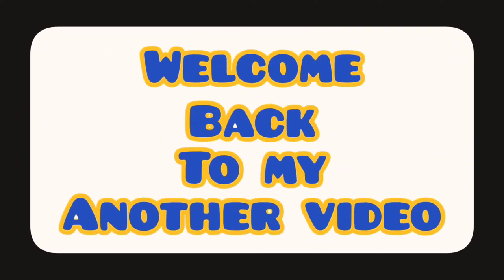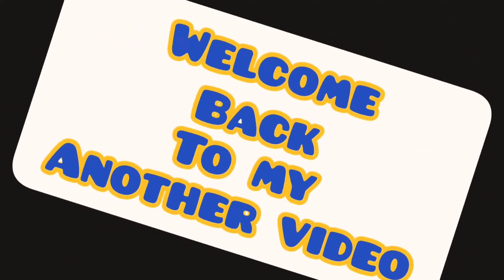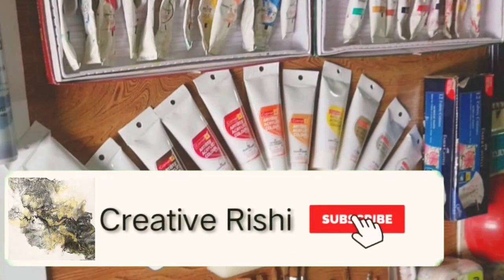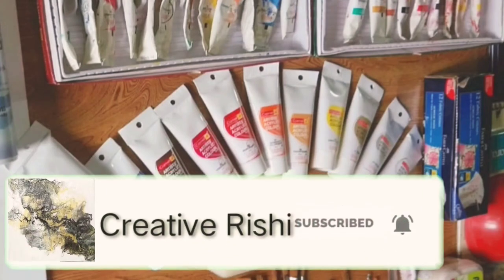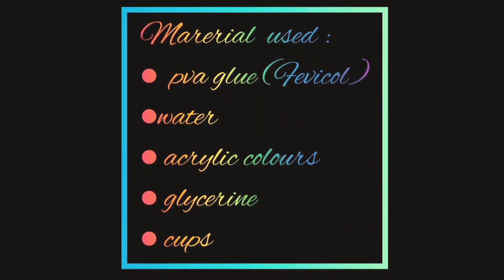How to make Acrylic Pouring Paint.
Step by Step I show How to make Acrylic Pouring Paint .
So, the things which I used in pouring paint  are in equal ratio .